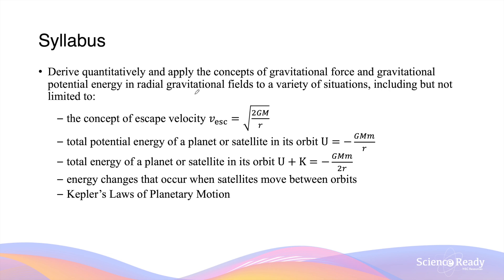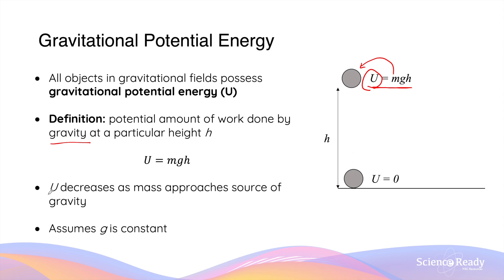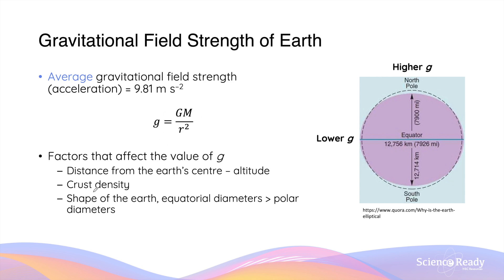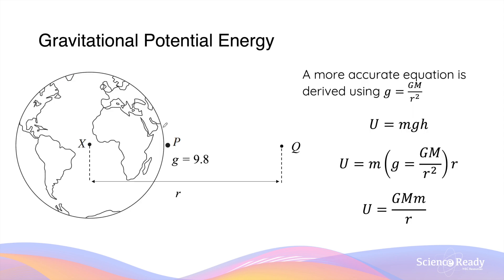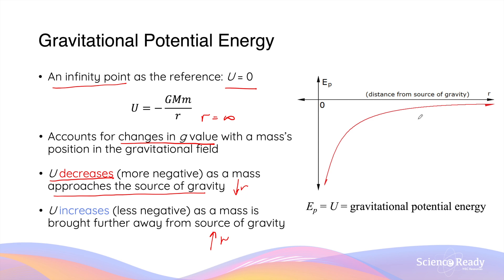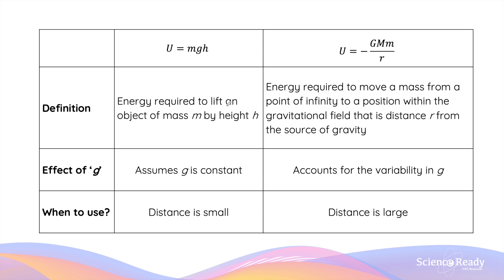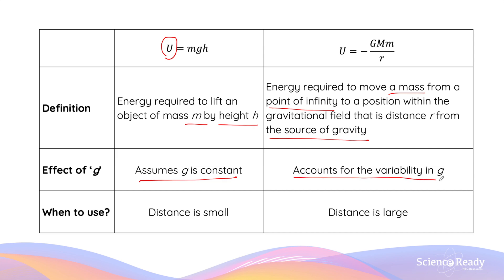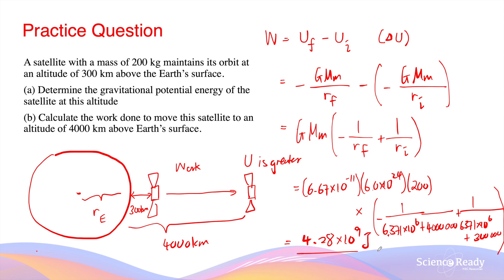Gravitational Potential Energy & Work Done + Calculation Example // HSC Physics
This video in on the concept of gravitational potential energy and work done within a gravitational field. This video contains an explanation for why gravitational potential energy is negative.

⌚Timestamp
00:00 Why U = mgh is not used in space
02:42 New equation for gravitational potential energy
04:59 How potential energy varies with distance r
07:17 Work done in a gravitational field
09:31 Calculation example

📚Syllabus
• Derive quantitatively and apply the concepts of gravitational force and gravitational potential energy in radial gravitational fields to a variety of situations, including but not limited to:
– the concept of escape velocity 𝑣_esc=√(2𝐺𝑀/𝑟)
– total potential energy of a planet or satellite in its orbit U=−𝐺𝑀𝑚/𝑟
– total energy of a planet or satellite in its orbit U+K=−𝐺𝑀𝑚/2𝑟
– energy changes that occur when satellites move between orbits

Why is gravitational potential energy negative? How to calculate gravitational potential energy? How to calculate work done using gravitational potential energy?